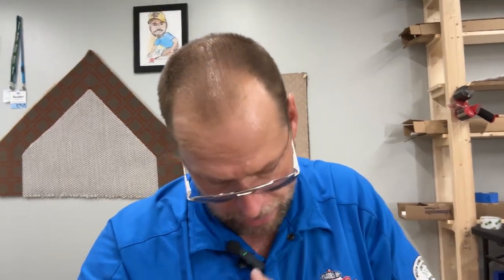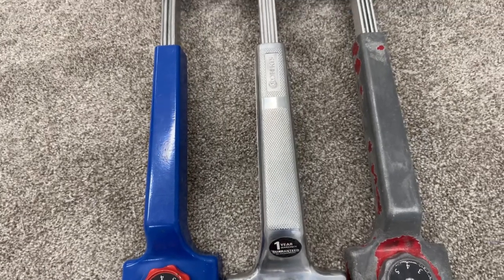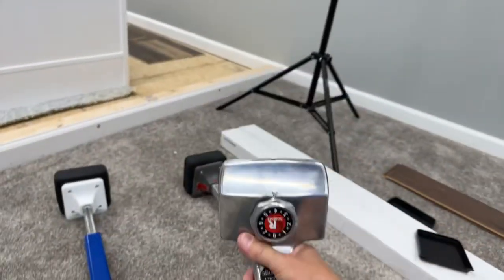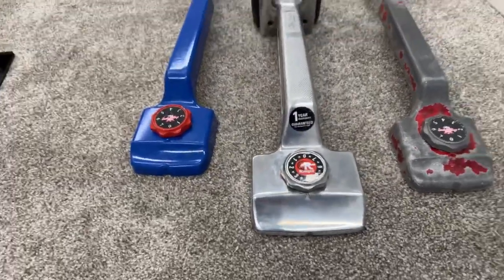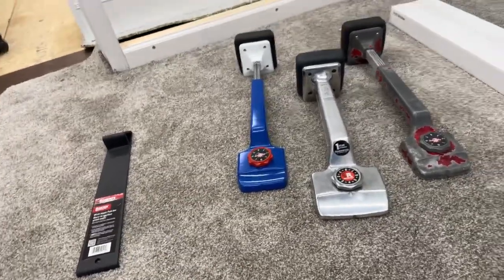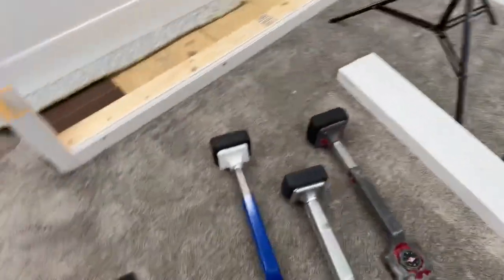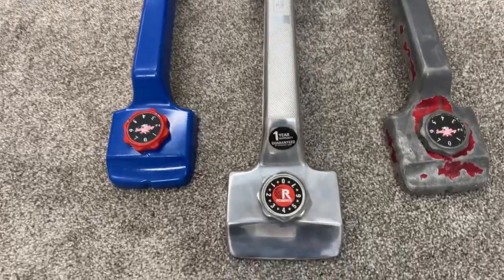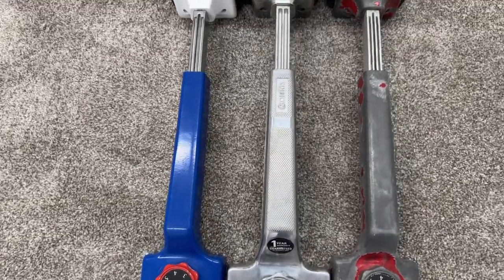The BOSS of carpet kickers “The GENERAL”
Let me introduce to you the general. This brand new knee kicker will be available to the public beginning of August 2023. It is an absolute boss of carpet kickers

"The General" Roberts NEWEST Knee Kicker can be purchased around the 1st of August 2023 right

Roberts NEWEST Pull Bar can be purchased mid July 2023 right

To step up your professionalism check out Jobber's FREE 14 day trial!!.